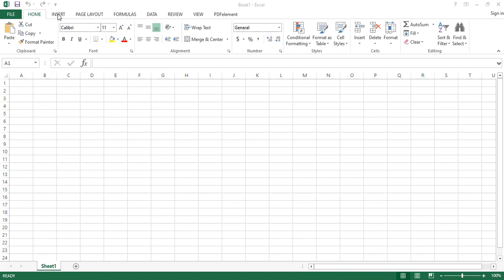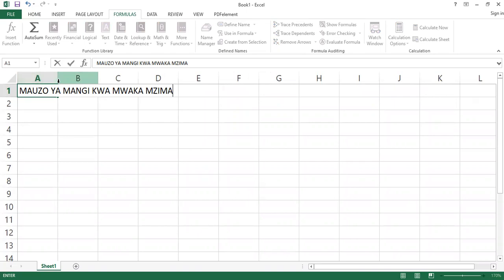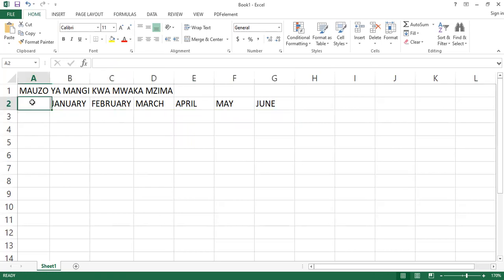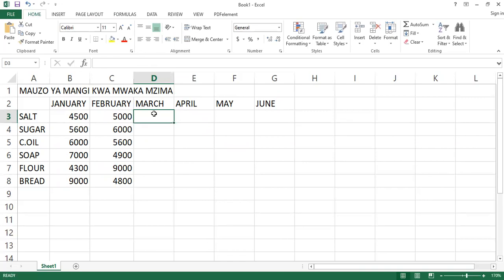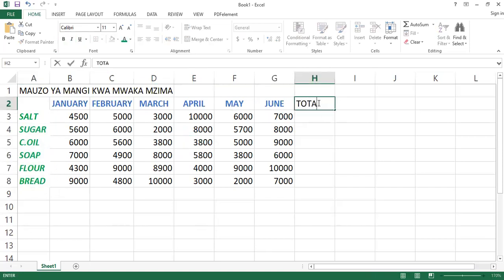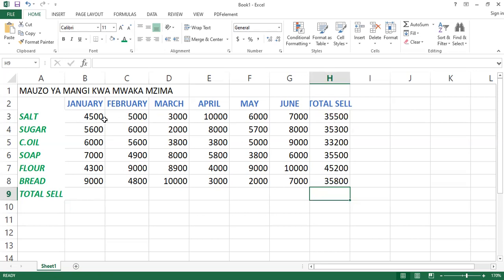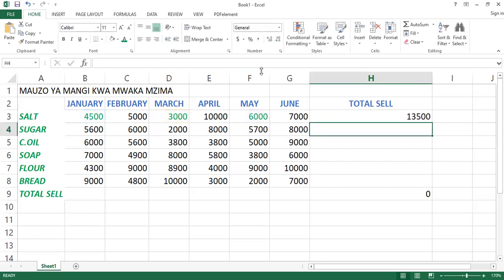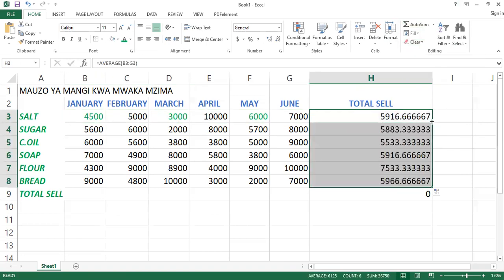EXCELL ANALYSIS 1